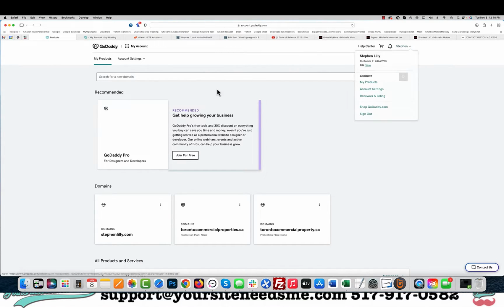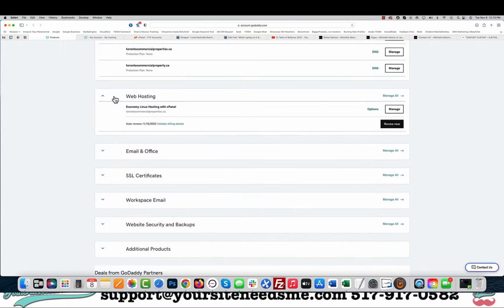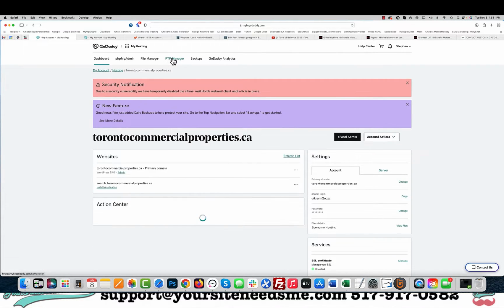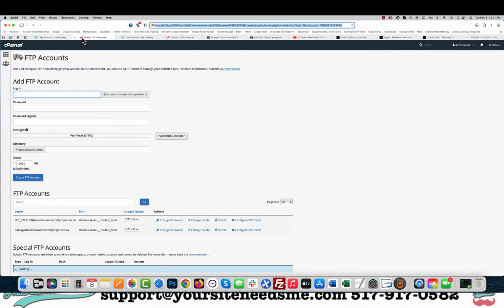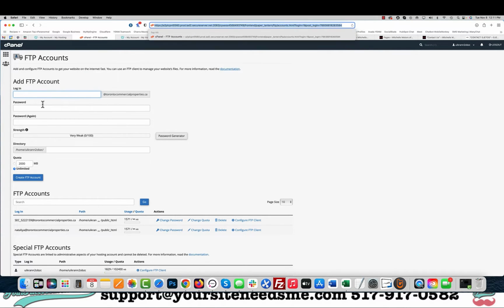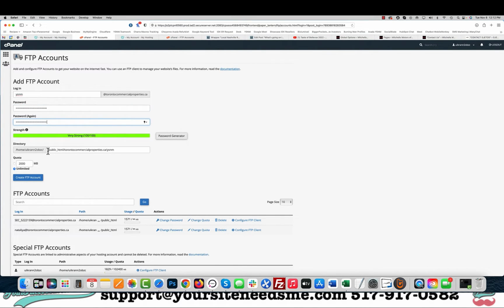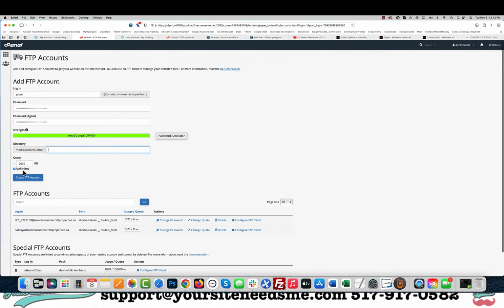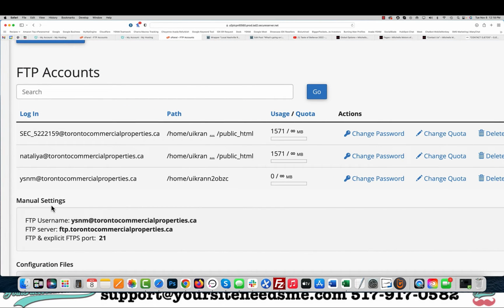Godaddy Tutorial How to Create a FTP Account in cPanel